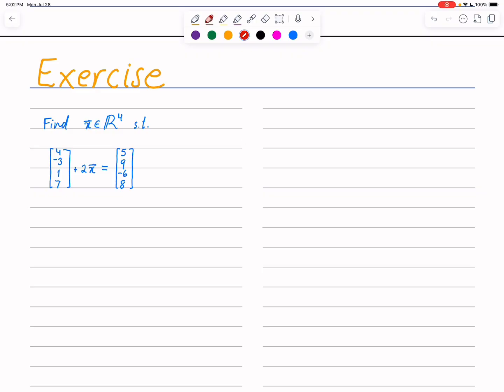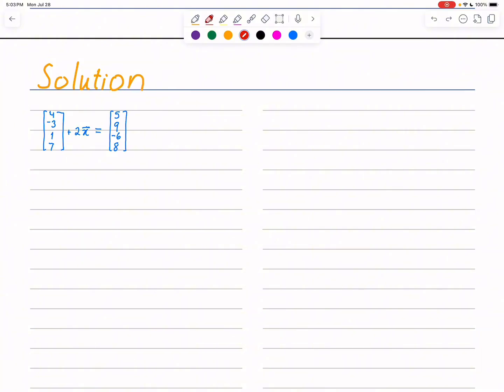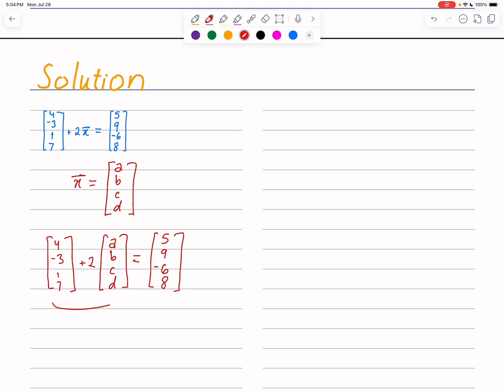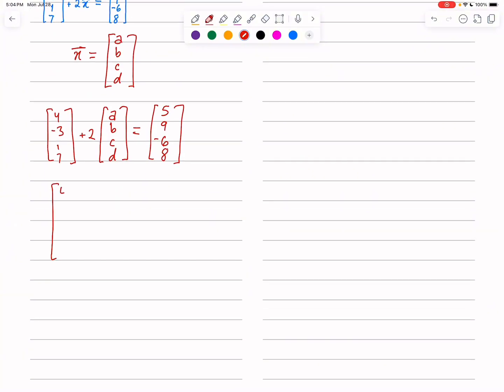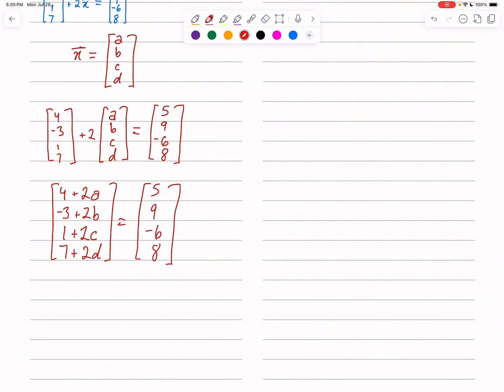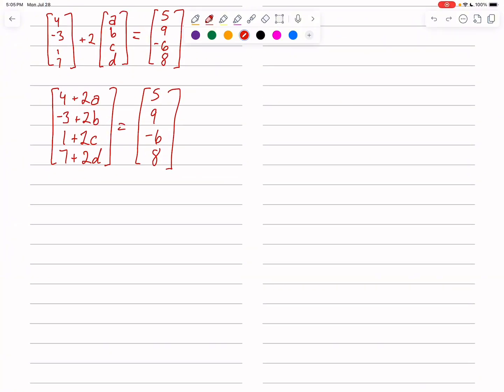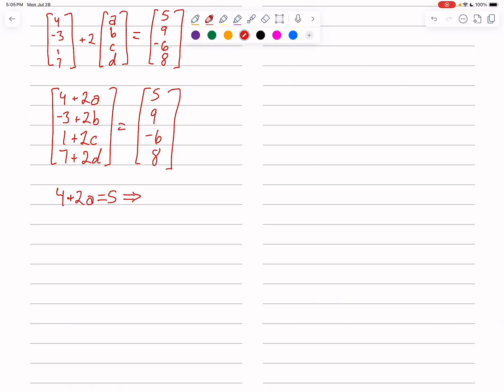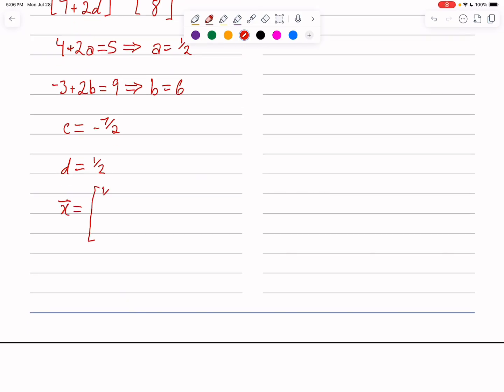Abstract Linear Algebra - Video 0004 - Exercise 1.A.10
Statement and solution of exercise 1.A.10.